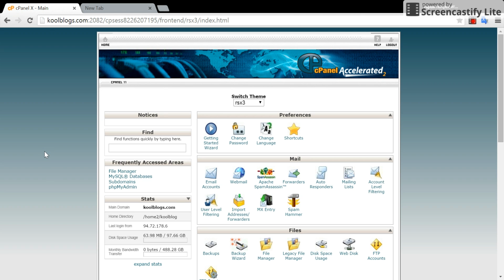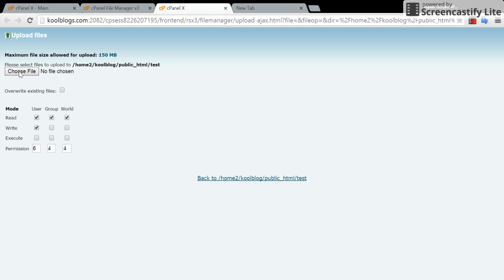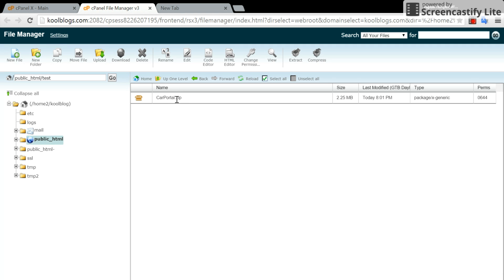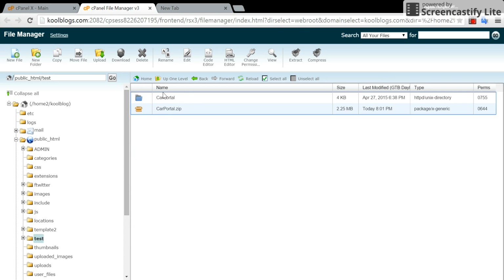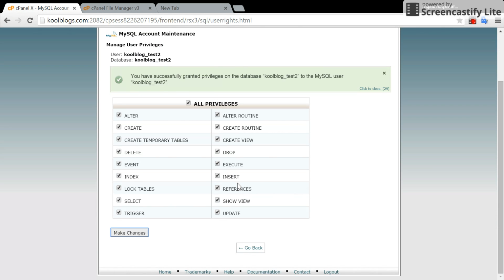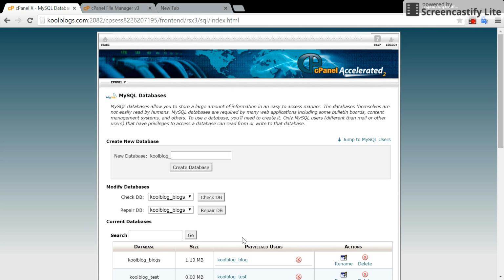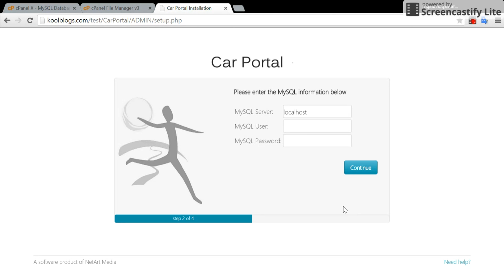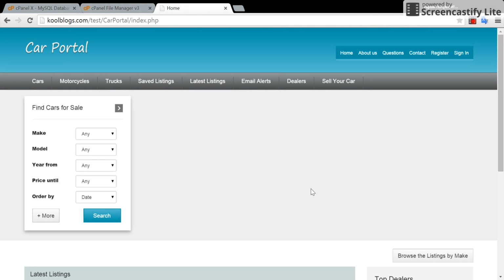Installing NetArt Media's scripts using cPanel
video shows how you can install quickly any of the scripts we offer like Car Portal, Jobs Portal, PHP Mall, Real Estate Portal, PHP Business Directory, PHP Classifieds ads etc. just using cPanel.
In cPanel you can upload directly the .zip file we provided, unzip it, create a new database, run the setup and you'll have the website up and running in a matter of minutes.
Please don't forget also that we offer free installation on your preferred server or hosting package for all our products - to request your free installation, please just contact our support team.